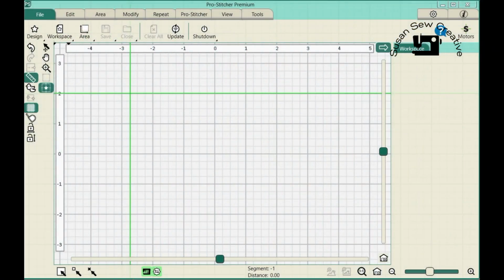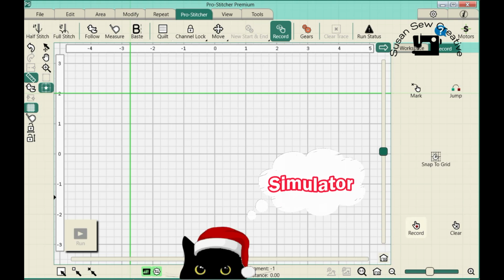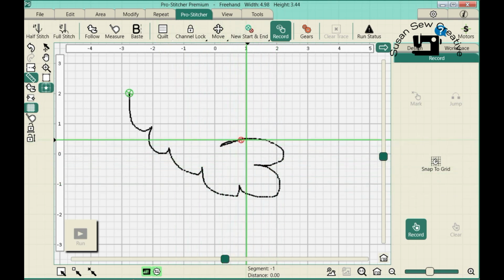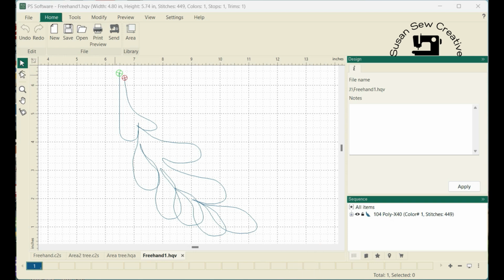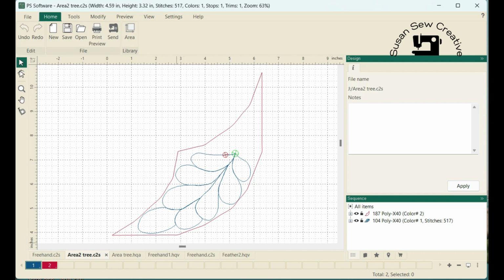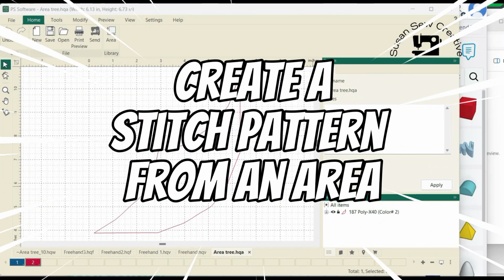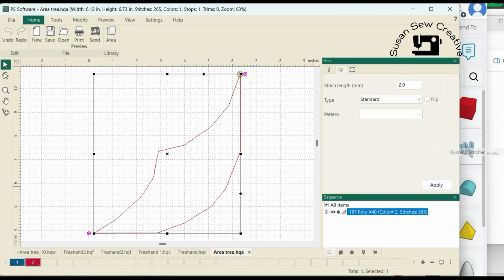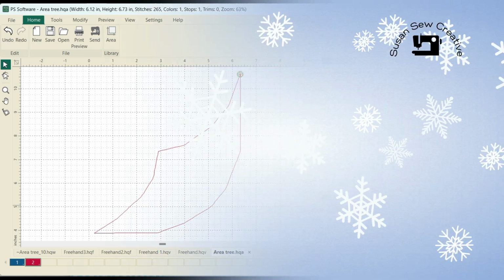Transforming From A Free Motion Disaster To Fabulous Quilting!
This video is written for those of us who have a problem doing freehand or free motion longarm quilting.  I take you thru the process of what to do with a a non-normal shape and how to free motion quilt a design to fit.  Using Pro-Stitcher Designer to edit and correct the design and convert to an electronic pattern to be used anytime.  I've also gone an shown you how to trace and convert a trace from a graphic pattern to a stitch design.  All design work has been done in ProStitcher Premium and ProStitcher Designer.

Most supplies can also be purchased at Amazon

00:00 Introduction
00:22 Projected Result
00:52 How to record
01:31 Starting design
02:15 Editing design
02:53 fitting into space
03:37 Half feather
04:06 Create a design from an area
04:36 Close